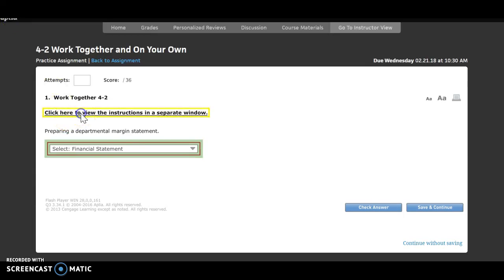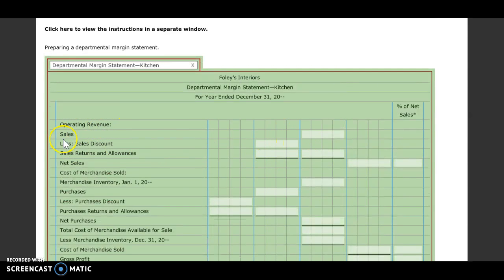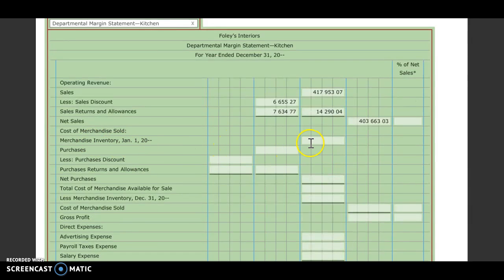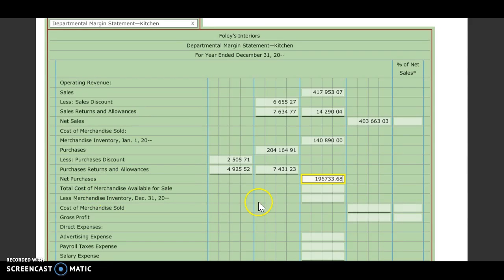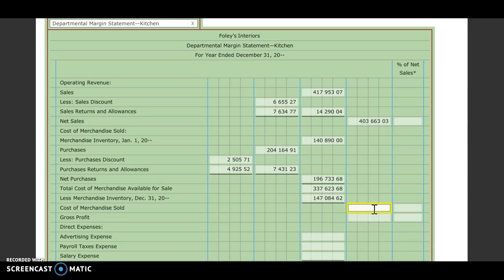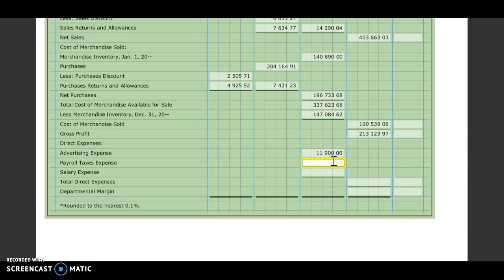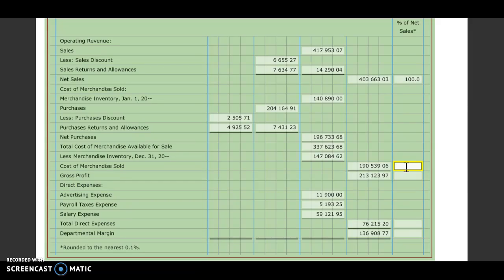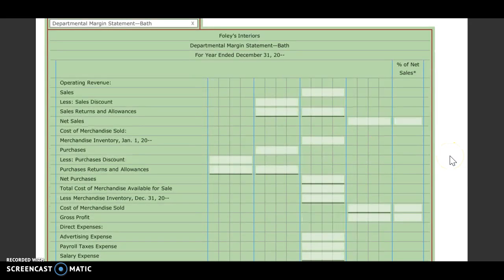4-2 Work Together - Part 1 (Accounting II)